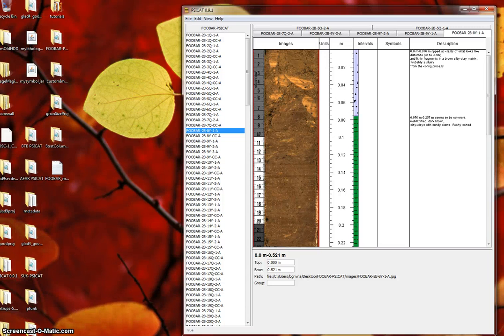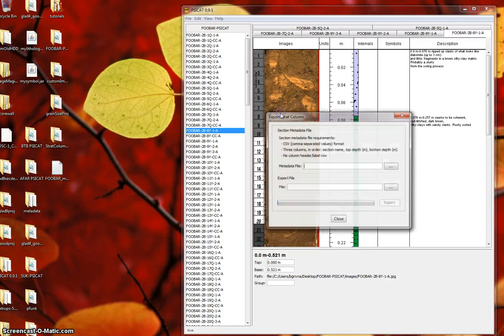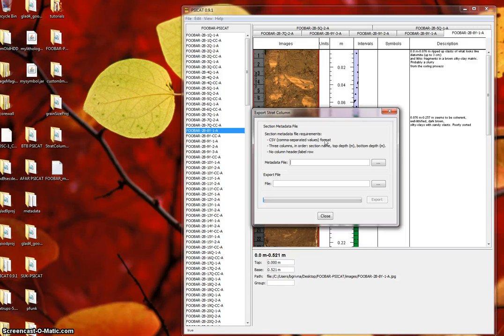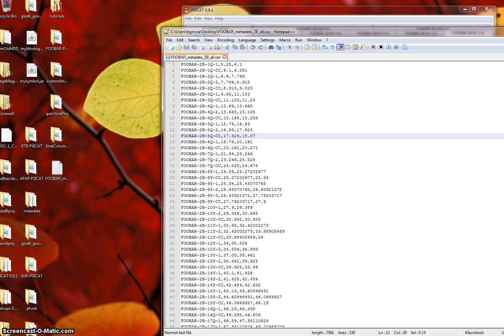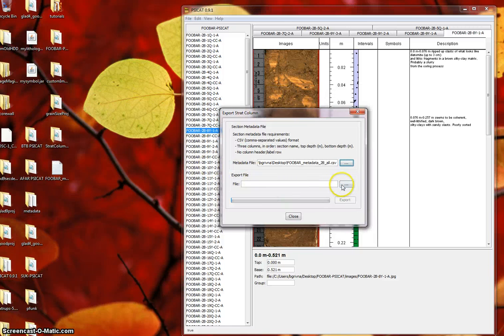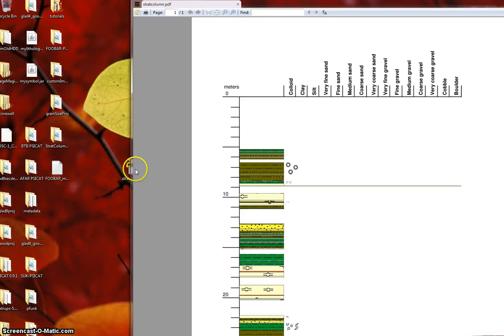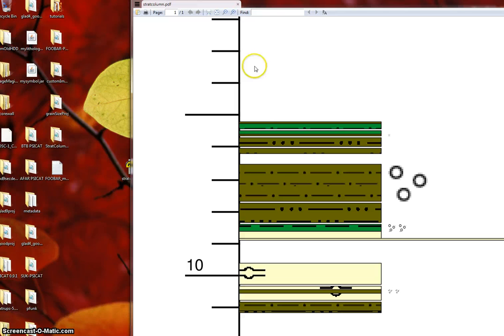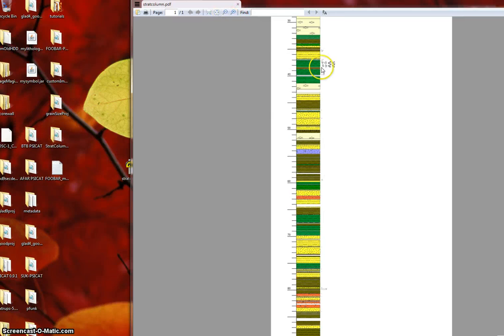PSICAT Tutorial 7: Stratigraphic Column Export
Tutorial on stratigraphic column export in PSICAT, the Initial Core Description (ICD) tool.